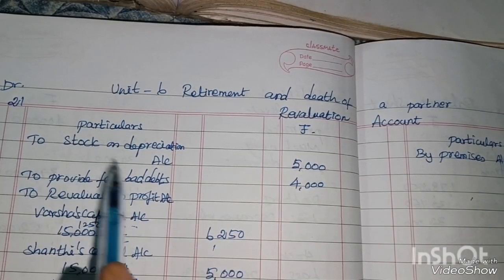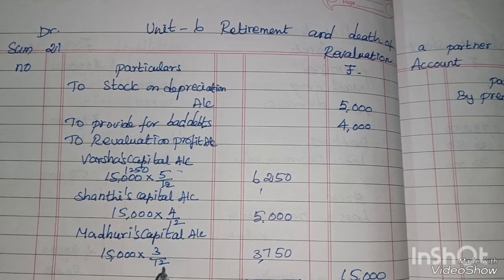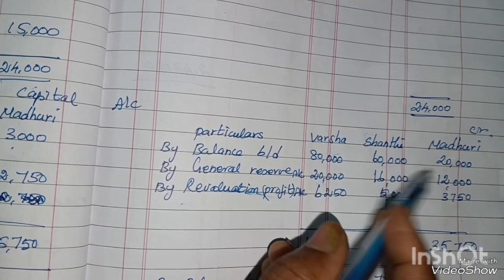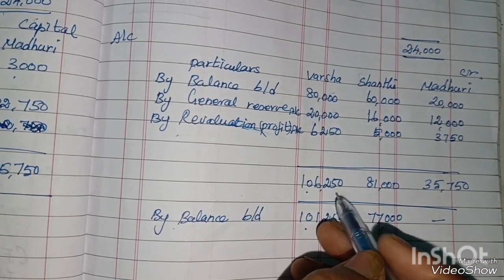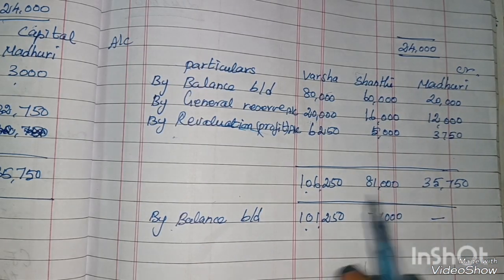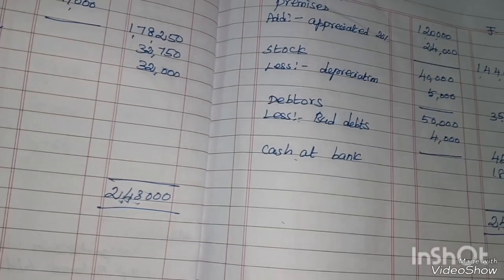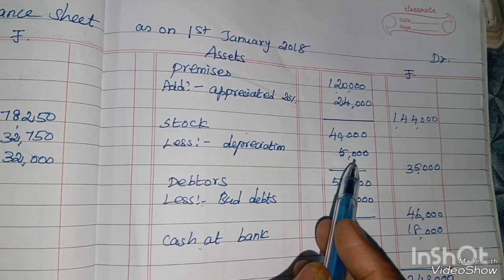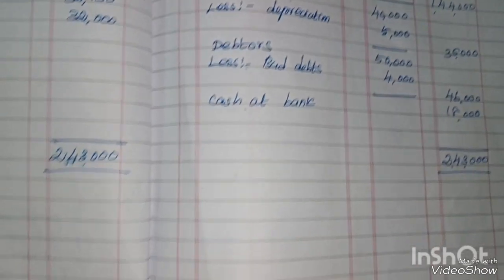12th Accountancy chapter 6 Retirement and death of a partner sum no 21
12th Accountancy chapter Admission of a partner sum no 21
When a partner retriess from the partnership firm, the assets and liabilities are revaluted as the current value may differ from the book value When a partner dies the amount due from the firm is paid to the executor or legal representative of the deceased partner
(a) when the amount due is paid in cash immediately
(b) when the amount due is not paid immediately in cash
12th Accountancy chapter 6 Retirement and death of a partner